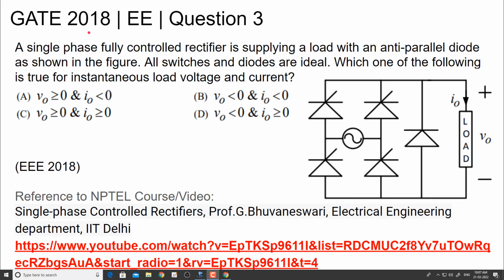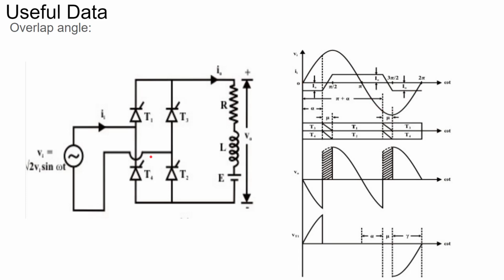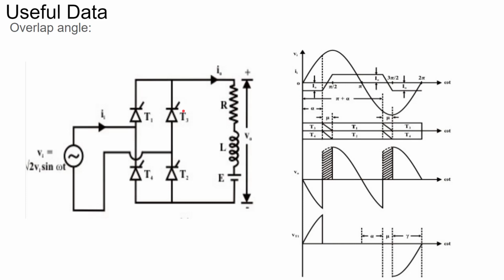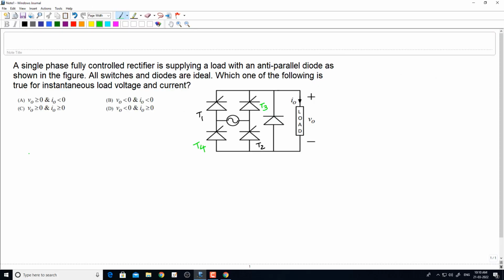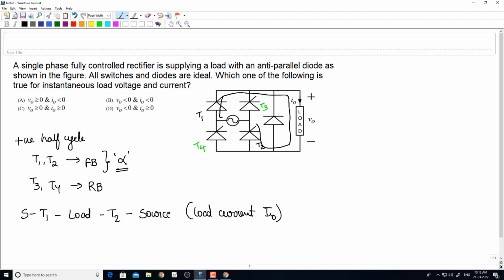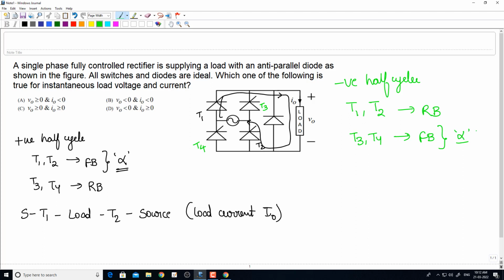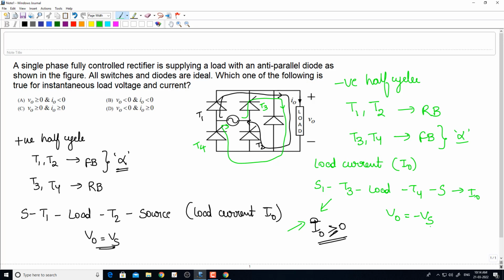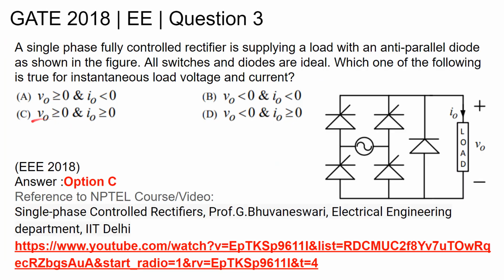Q3 EE 2018